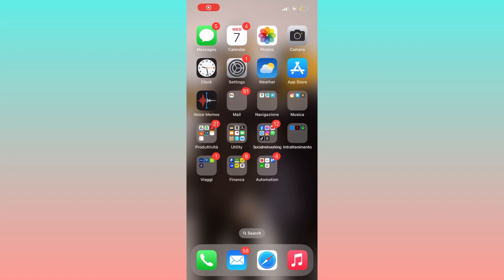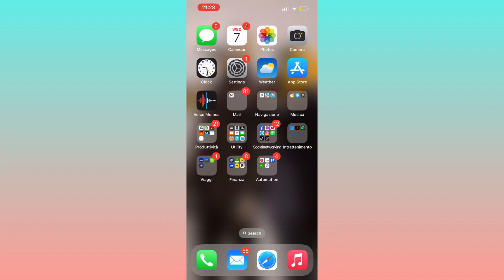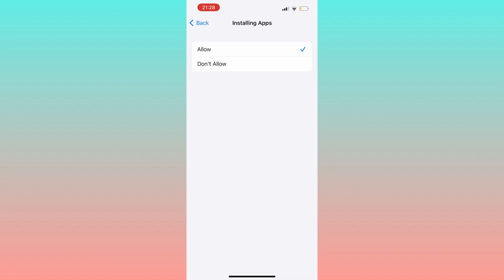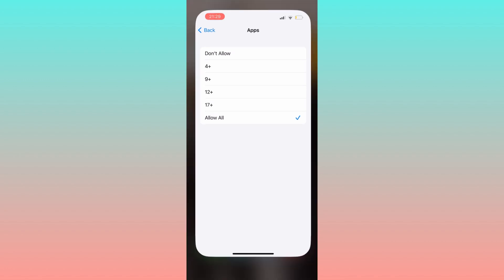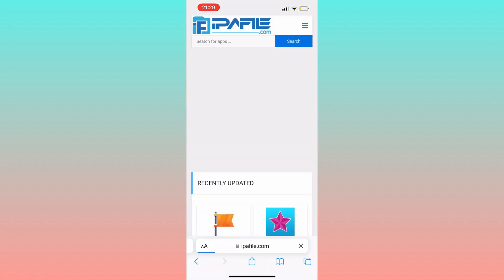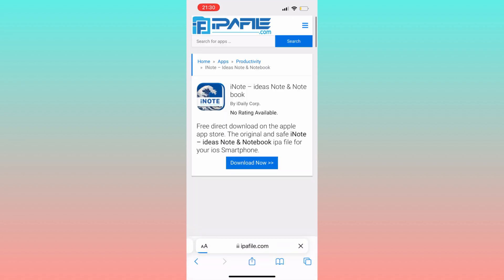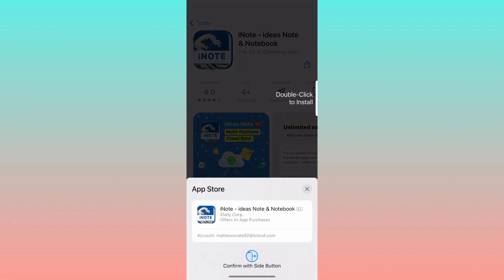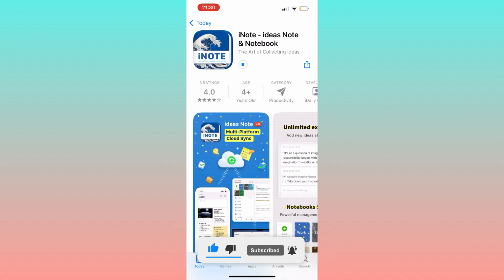How To Install IPA Files On IPhone (2025) - [NO JAILBREAK NO COMPUTER]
How To Install IPA Files On IPhone No Jailbreak No Computer (2025)

In this video I'll show you how to install ipa files on iphone without computer. The method is very simple and clearly described in the video. Follow all of the steps and see how to install ipa file on iphone without pc no jailbreak.